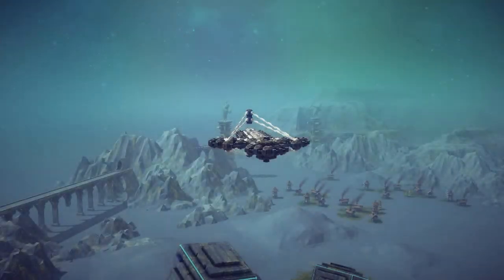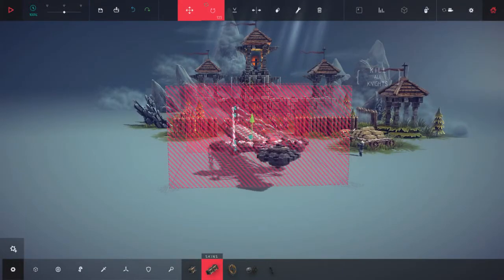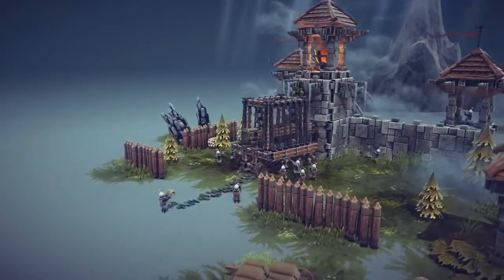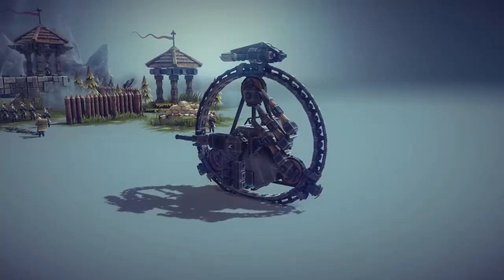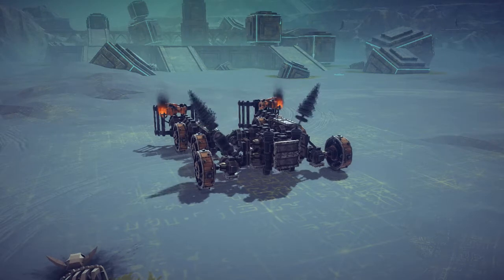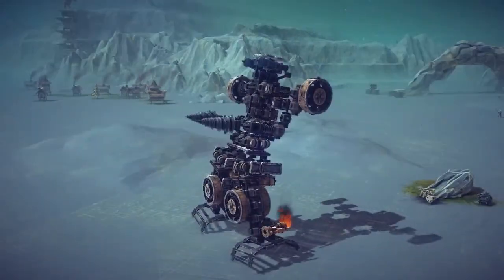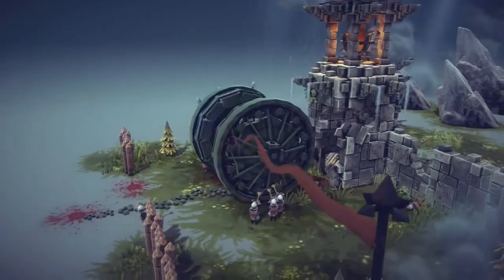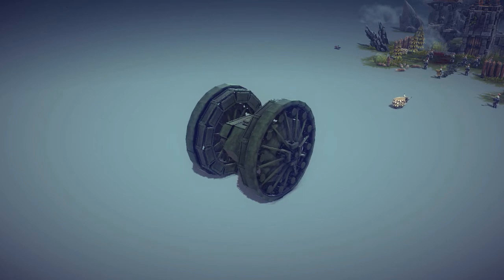Besiege | Minecraft Sword, Dual Wheel Tank, Giga Transformer, "Gregory" Siege Vehicle